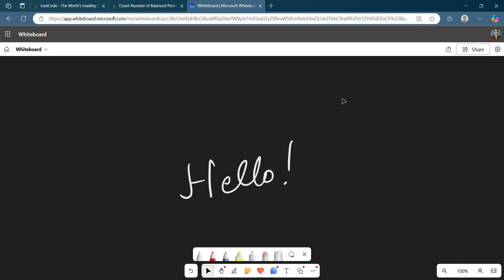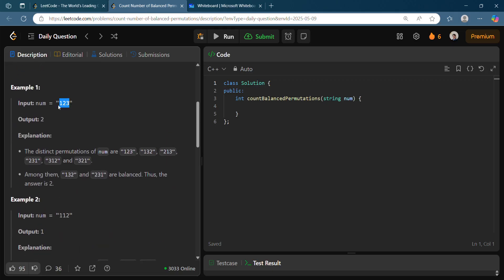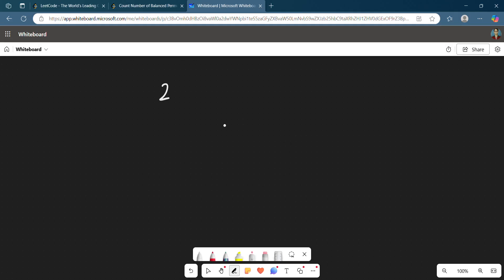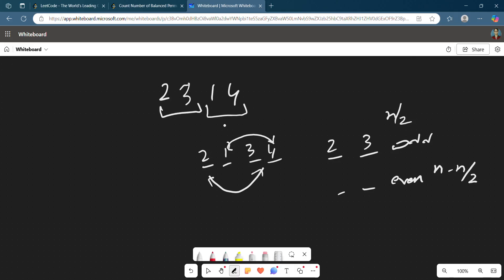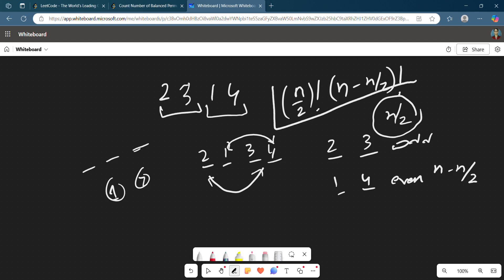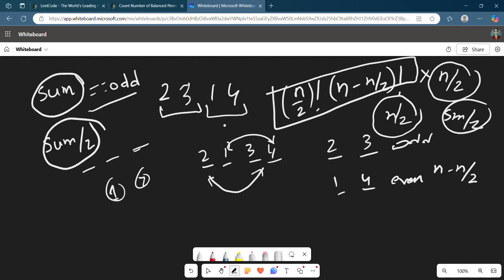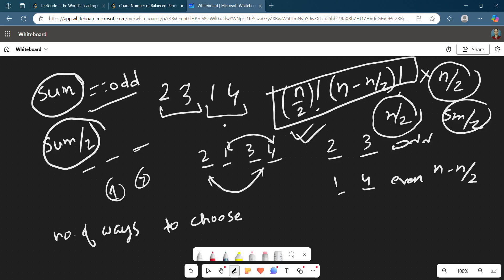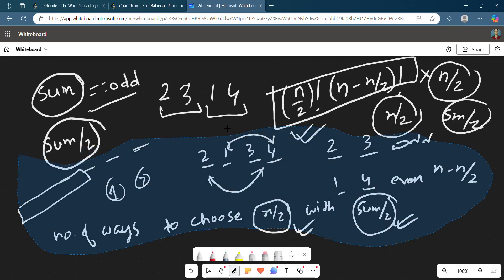3343. Count Number of Balanced Permutations || Leetcode Daily Challenge || DP || Combinatorics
Check out the video of today's Daily challenge on Leetcode!

Hi all! I'm Mitadru Datta [ IIT KGP'25 ], back on my channel Eye on AI and DSA.

Hope you have an easy day ahead :)